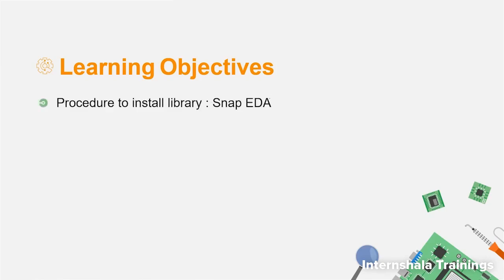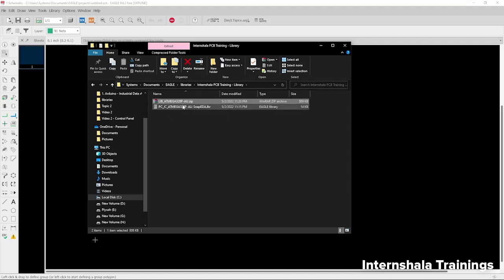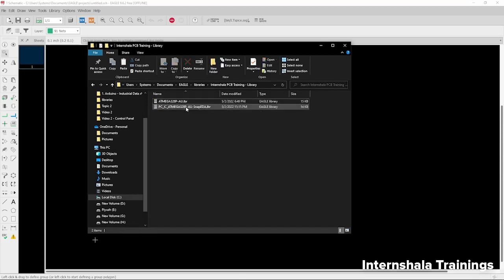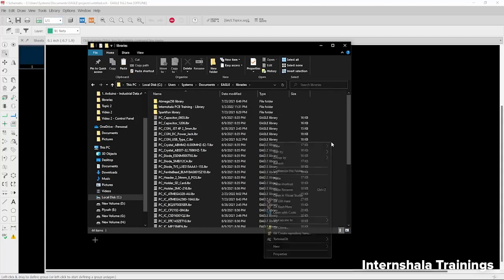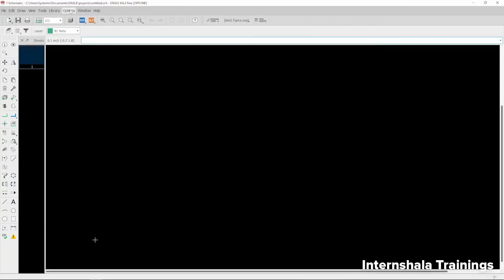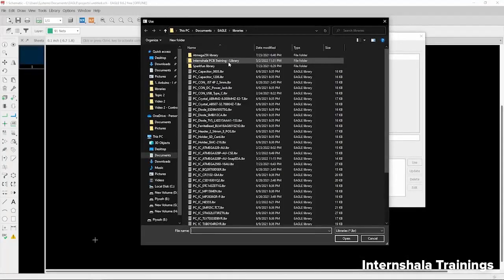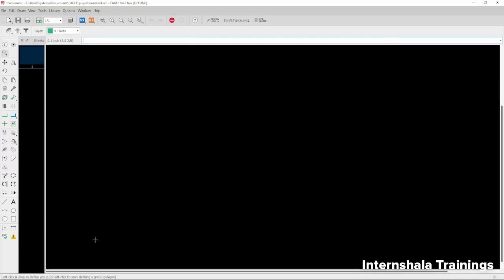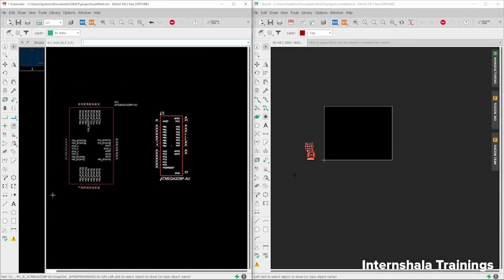Introduction To Library Installation Process M2-T4-V5